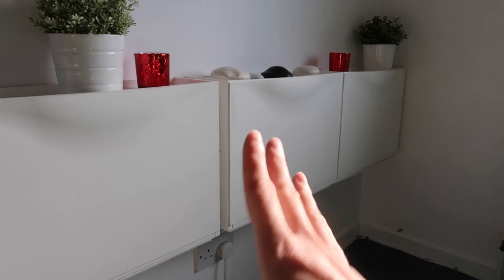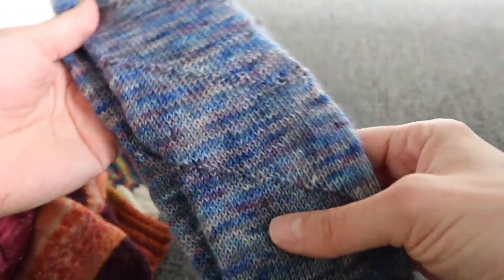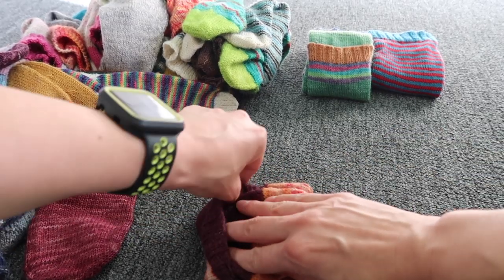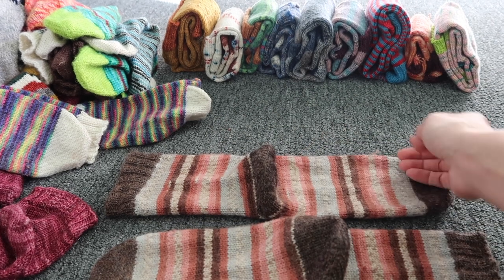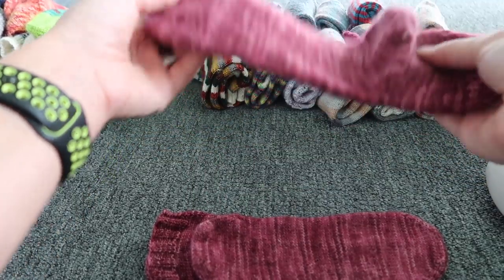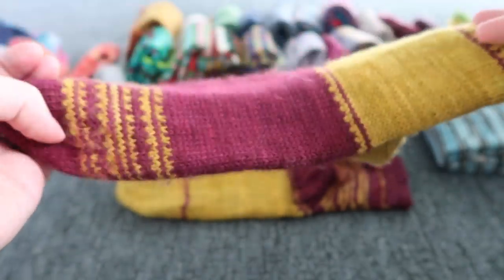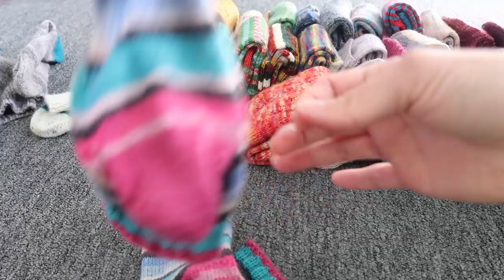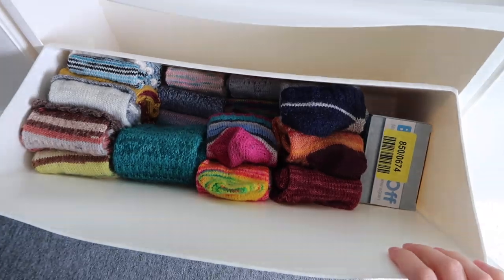knitting I Love ep 84 drying, folding, taking care of hand knitted socks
I answer in this video which I recorded on 13th of September 2019:

How I wash socks?
How I dry socks?
How I take care of socks?
How I fold socks?
How I stor socks?
How many socks I have?

Basically all about socks and my collection socks that I own - not gave away. Below link to my Playlist socks (so far 79 if you watch it on 27th of Sept 2019) and link to my socks project page on Ravelry.

Feel free to check my patterns. I have mentioned two or three of my designs some are free some are paid for patterns - have fun knit some!

If you are wondering how I knit socks and how to knit them here is a link to my playlist. I hope it will help. I am showing how to knit fingering weight socks but the rule applies to all thickness of yarn only we increase to less stitches - happy knitting

If you are looking a group to knit and share your project with (knitting or crocheting) go check below group we have some knit-a-longs (crochet included too) there

I do also have a small (tiny) online shop - if you are interested what I have there - check it out you might find something you like and if you do thank you so much for your support

◆◆◆ YouTube Library